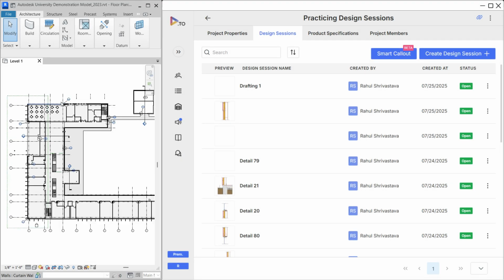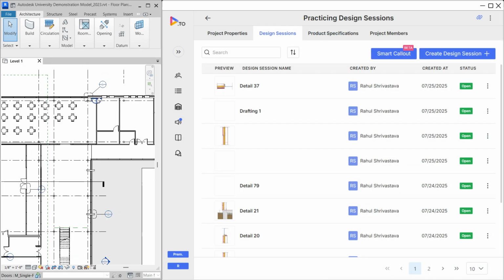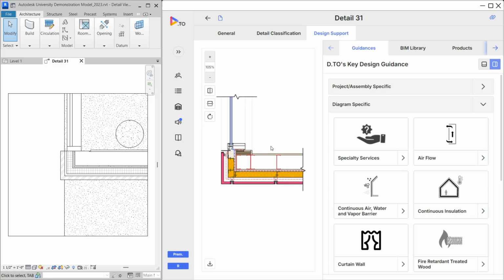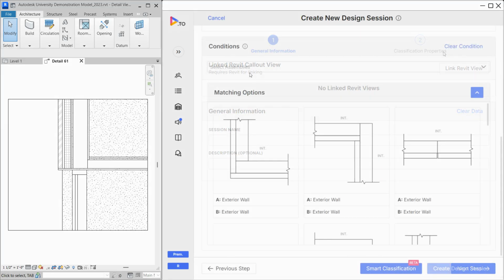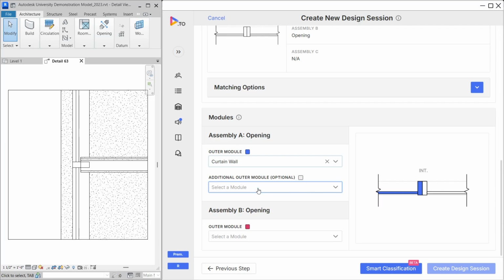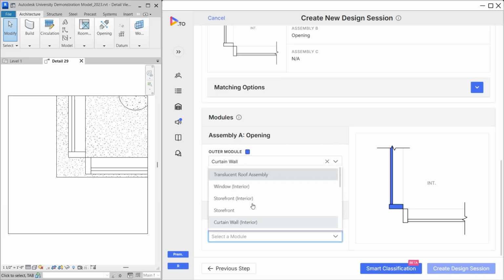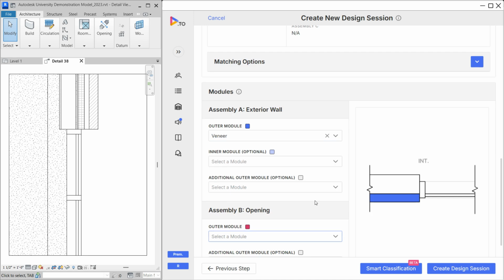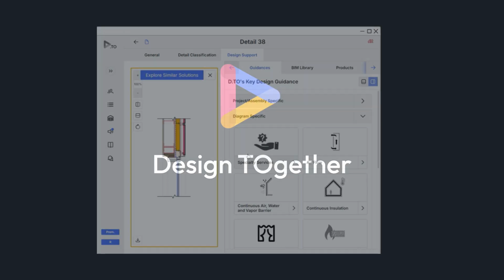4-5. Practicing Design Session-Plan